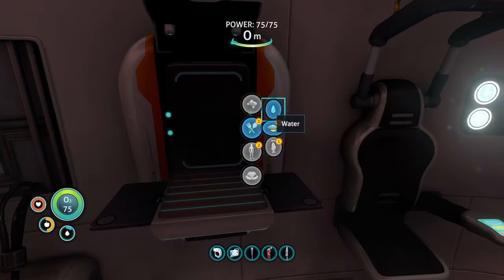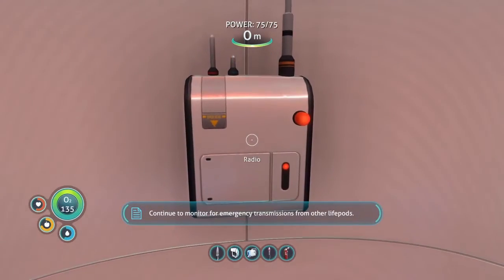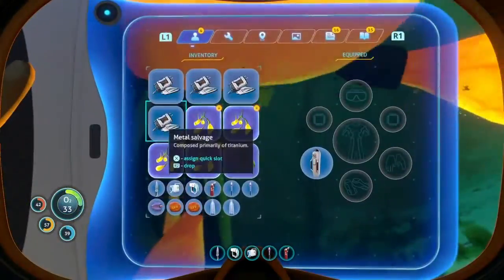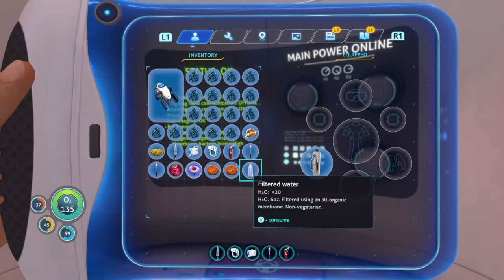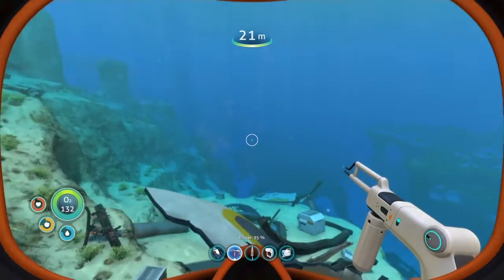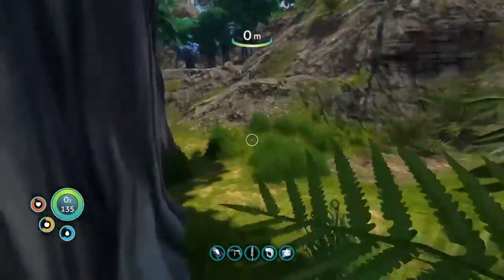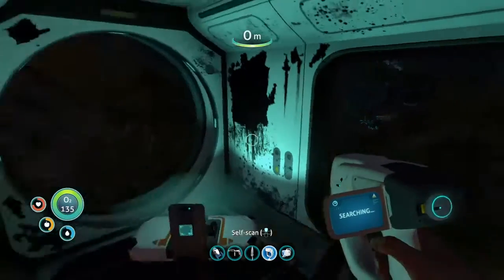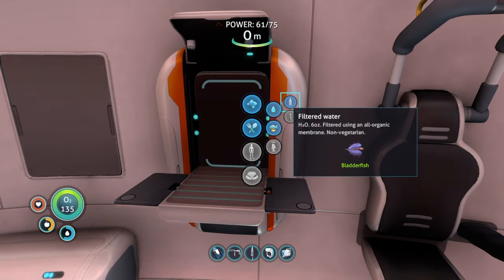The Floating Island!!! SUBNAUTICA part 2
The 2nd part of my SUBNAUTICA Walkthrough!!!